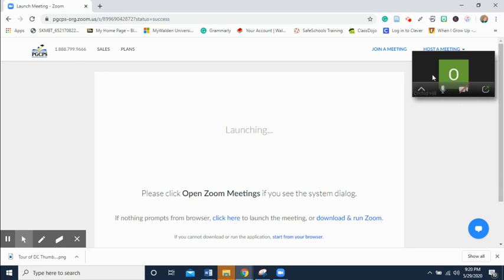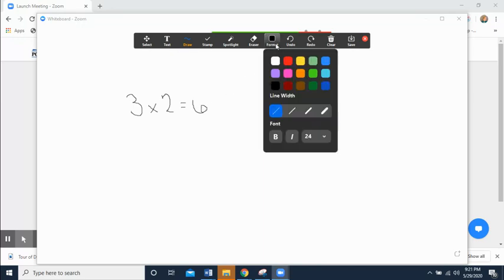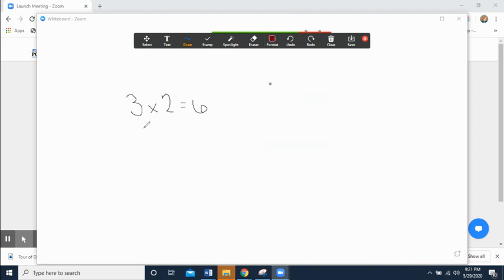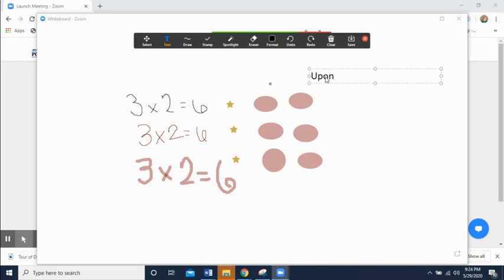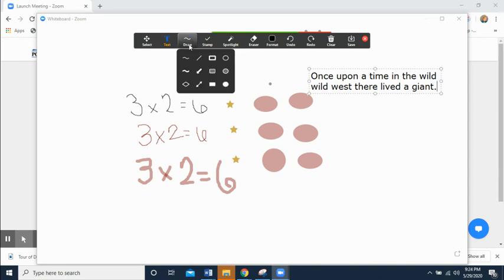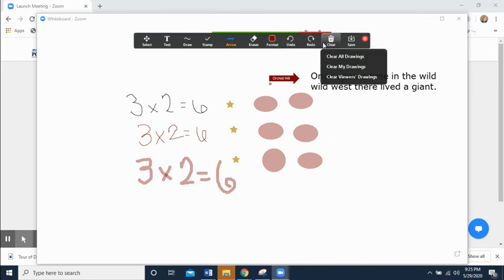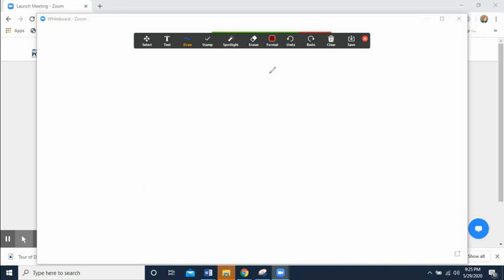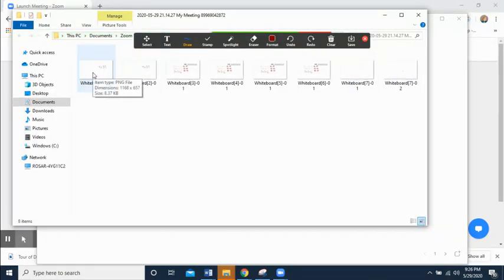How to Use Zoom Whiteboard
How to use Zoom to meet with students